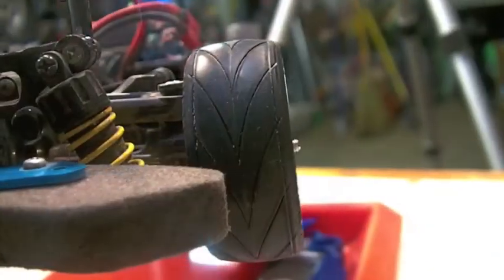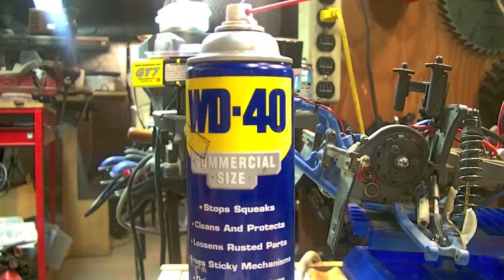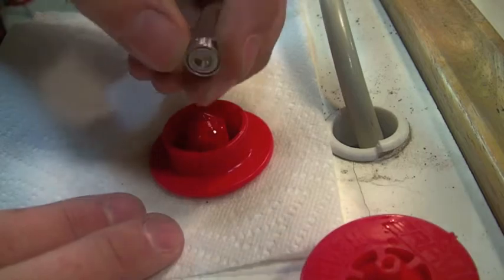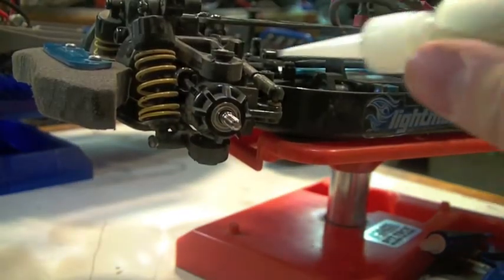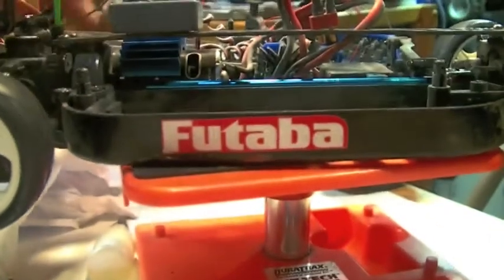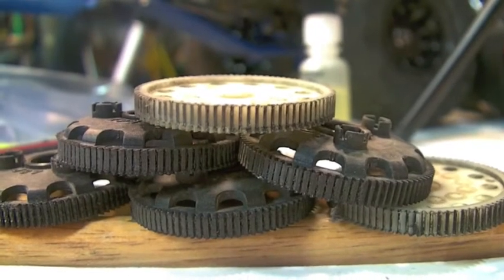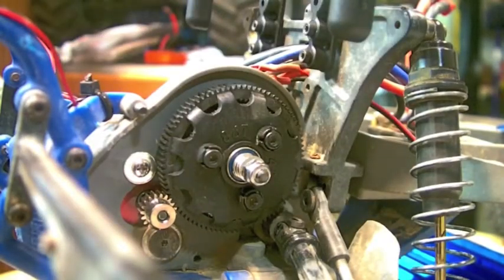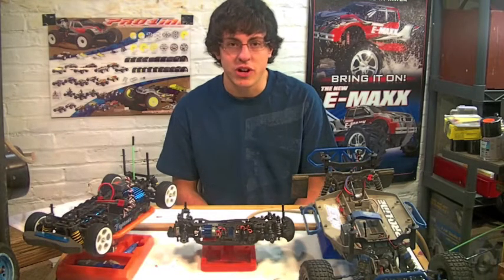RC Maintenance Part 1 of 3 (Drivetrain)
This is the first video of the three part series covering important maintenance and checkups to keep your RC vehicle running at it's best.  This week we're explaining common wear points of your drivetrain.  Part two will cover suspension and chassis, and part three will explain electronics and nitro components maintenance.